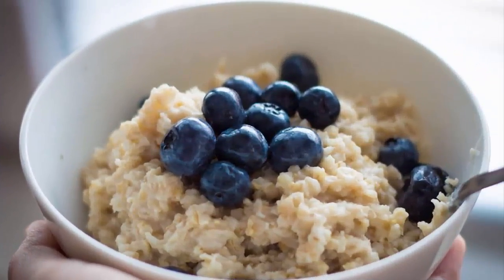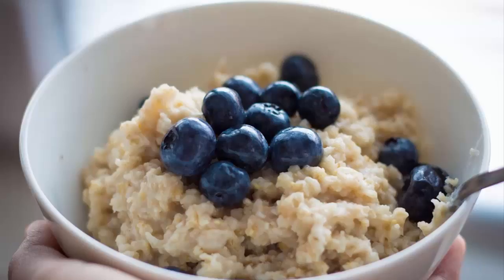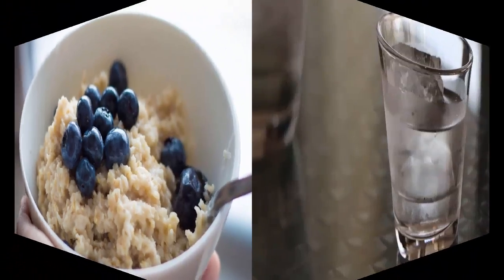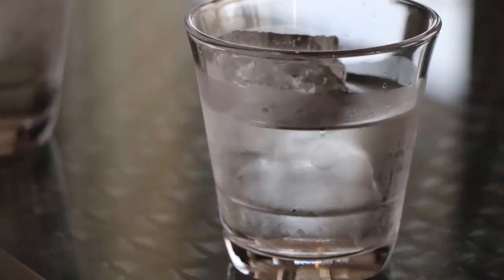The breakfast idea is good for health || New Life